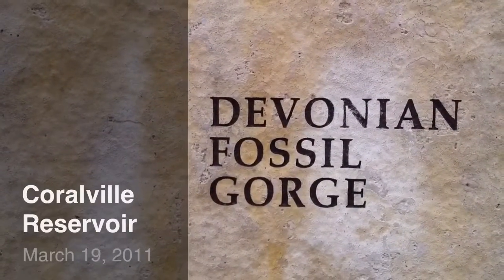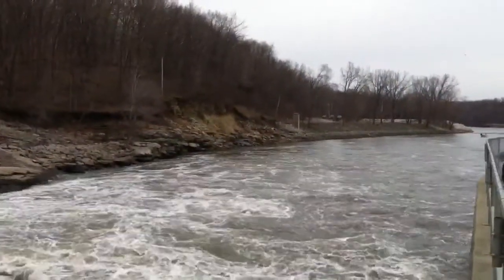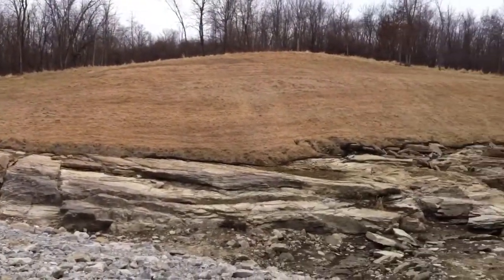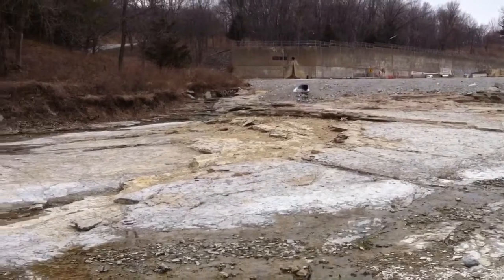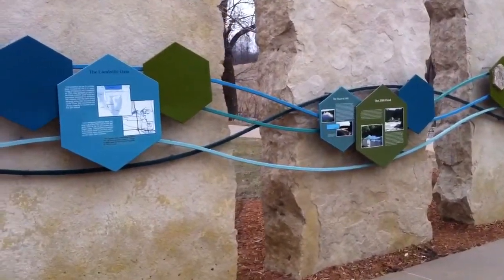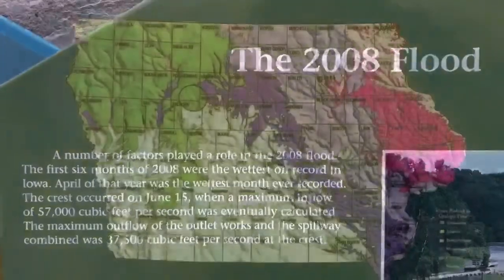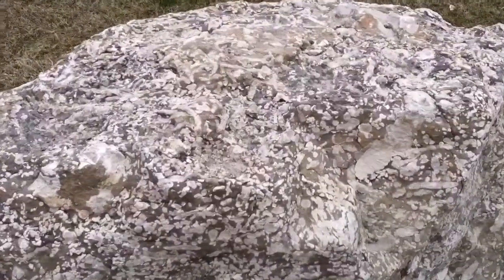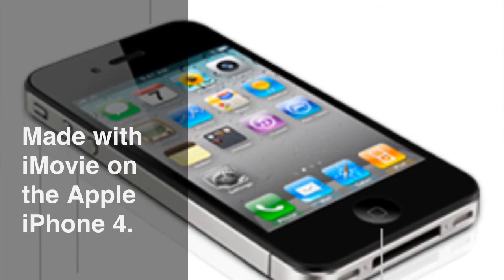Devonian Fossil Gorge Coralville Iowa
This is a short video about the Devonian Fossil Gorge near the Coralville, Iowa Reservoir. Video recorded on Saturday 19 March 2011.